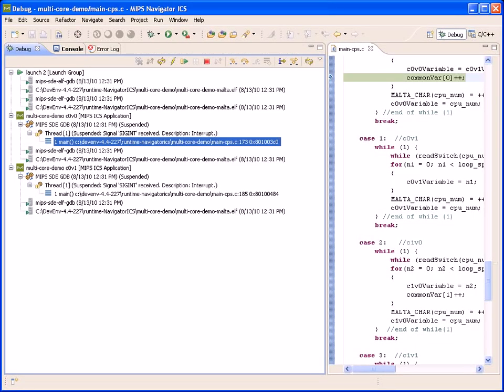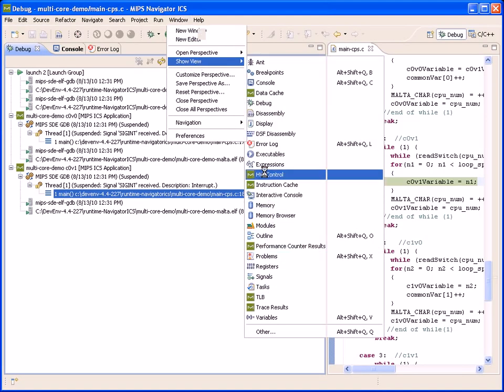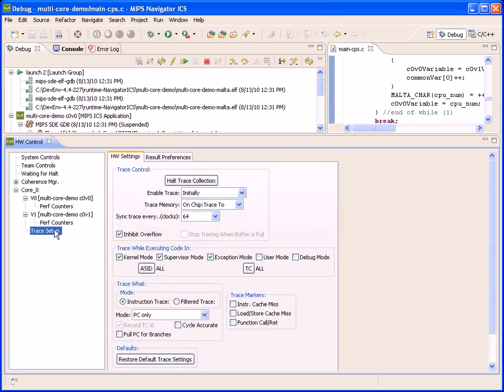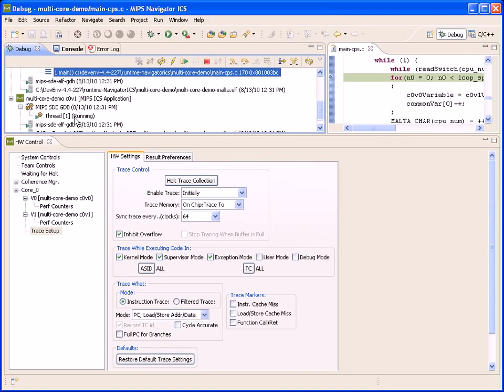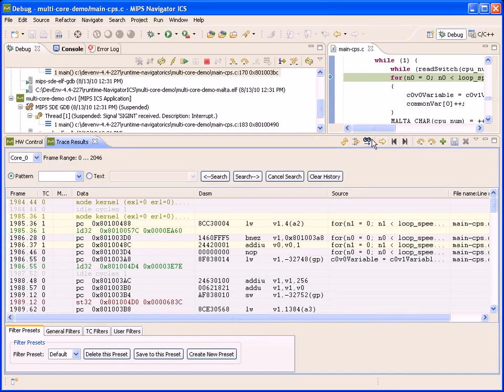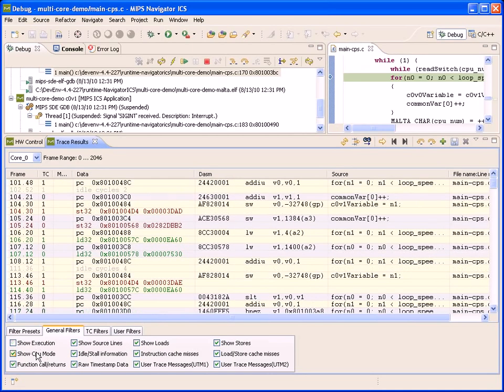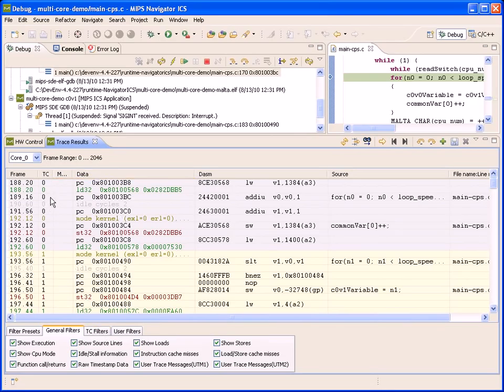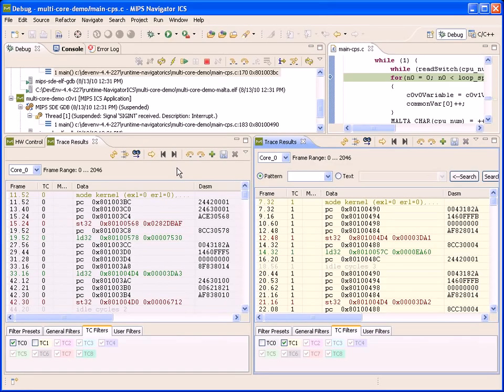Navigator ICS Multicore Debug: 8 - Trace 2 VPE on 1 Core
Part 8 of 9 of the Navigator ICS Multicore Debug Video Series.  This video shows how to capture and display execution trace from two VPEs running on a single core.